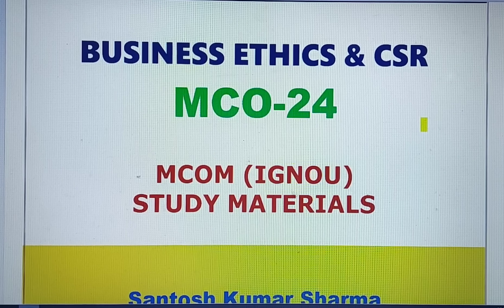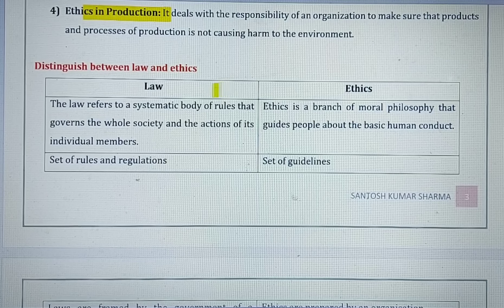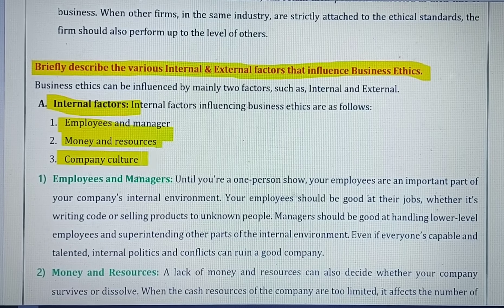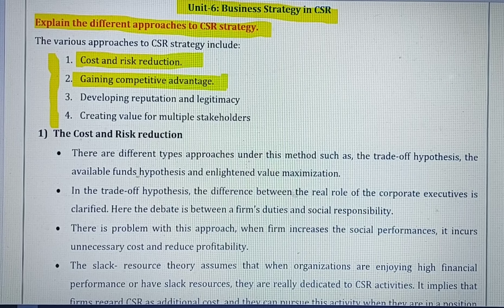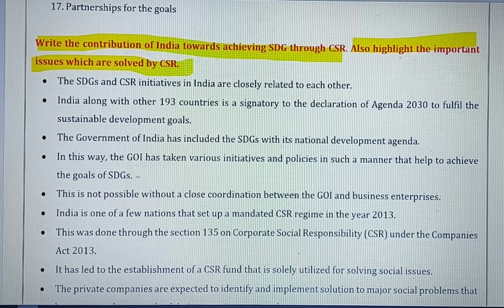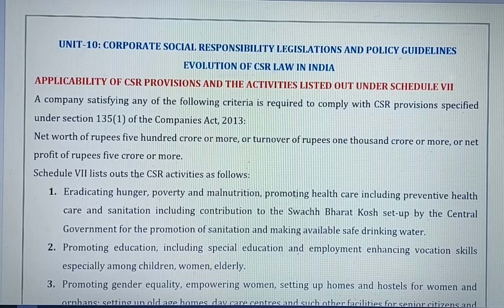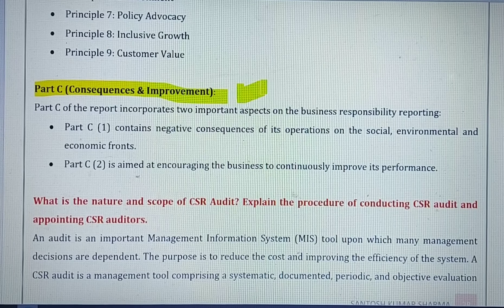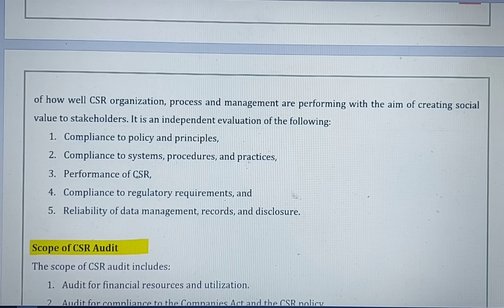MCO-24| Suggestions for TEE Dec'2023| Business Ethics & CSR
In this video, I have shared few important suggestions of MCO-24 Business Ethics & CSR for TEE Dec'2023 exam. I hope this video would help MCOM students to prepare well for the exam.